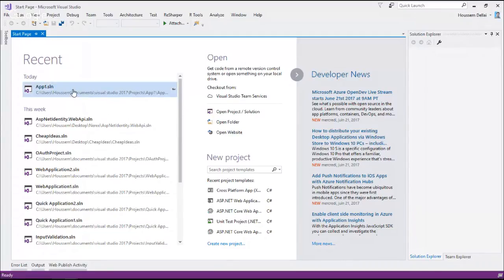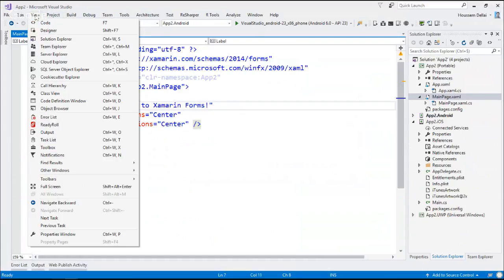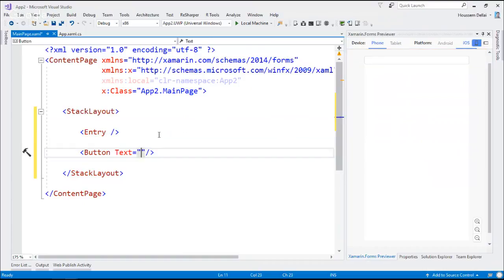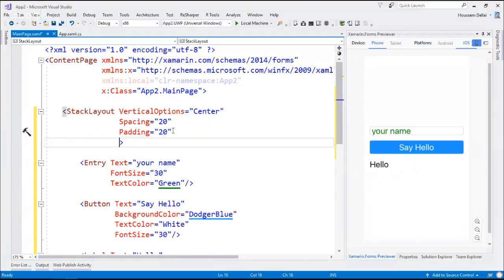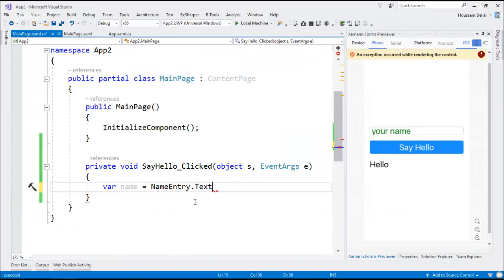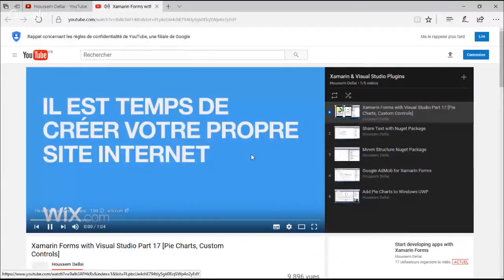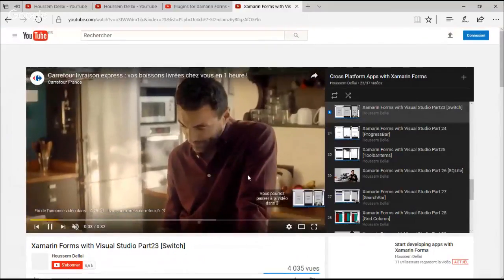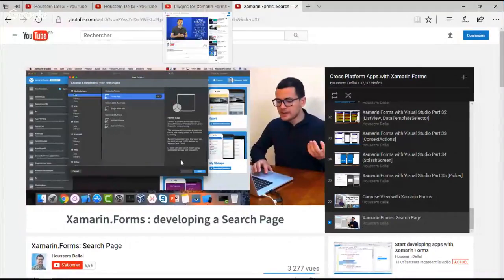Start developing apps with Xamarin Forms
This session will walk you through the concepts of Xamarin development.